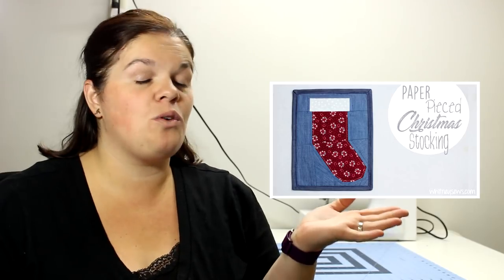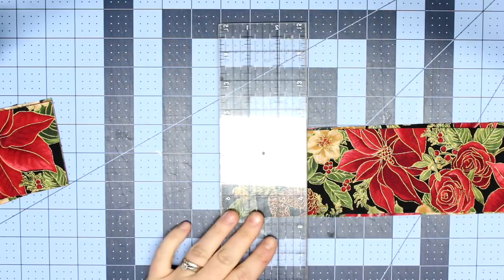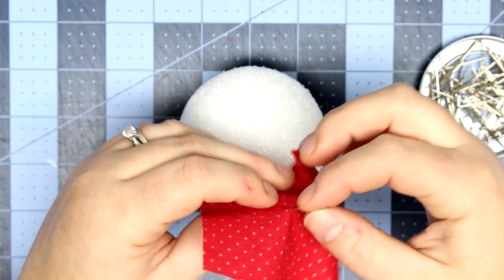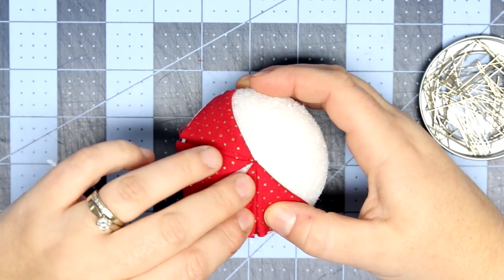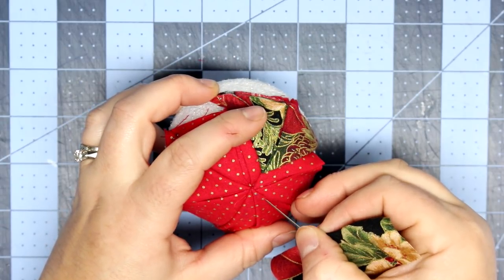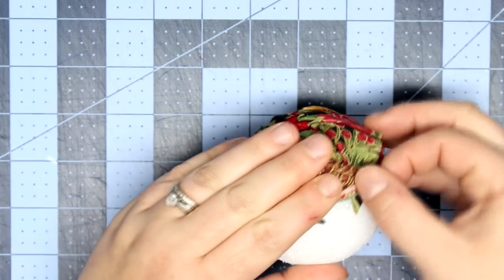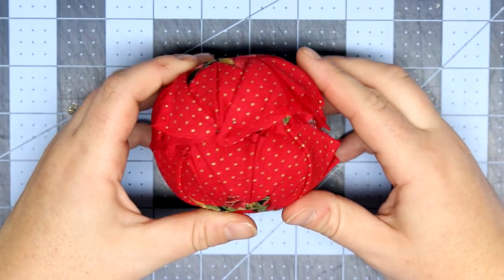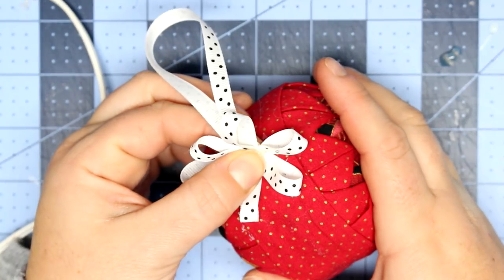Easy quilted ornament!